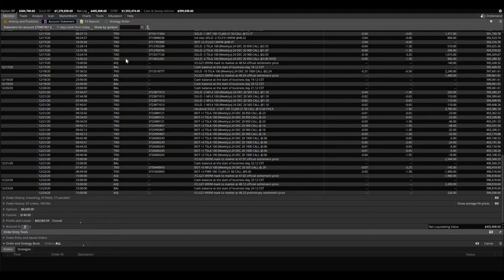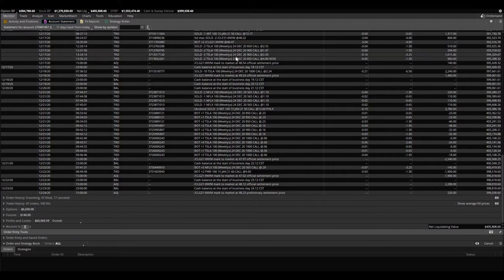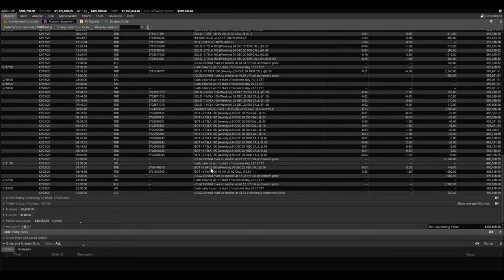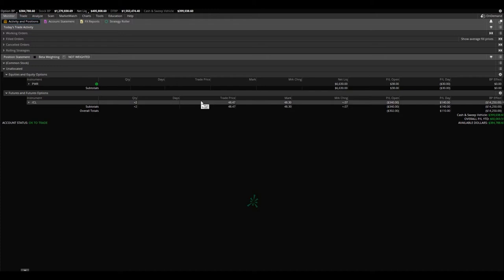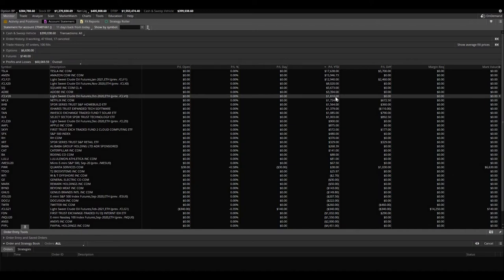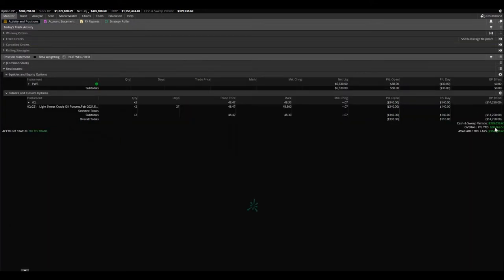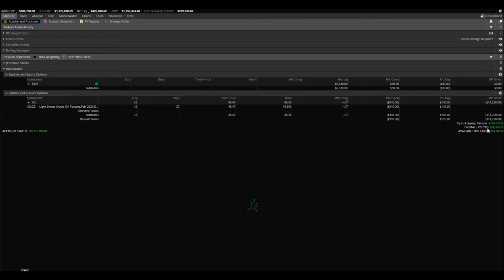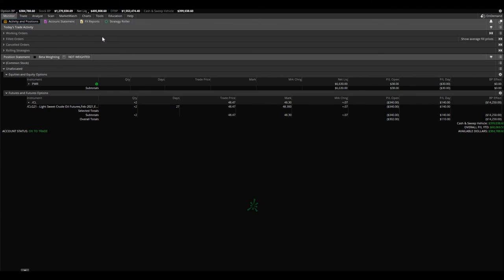One Of My Best Weeks In The Stock Market EVER! TSLA Overtook AMZN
This has been one of my best weeks in the stock market ever! I have TSLA to thank for that. TSLA overtook AMZN in my day trading account. AMZN was our highest paying stock in the stock trading portfolio until this week. TSLA premium was extraordinary high the past 2 weeks. We are just about to wrap up the year but we still have a week left of trade. I am unsure whether I will be taking the rest of the year off or not.